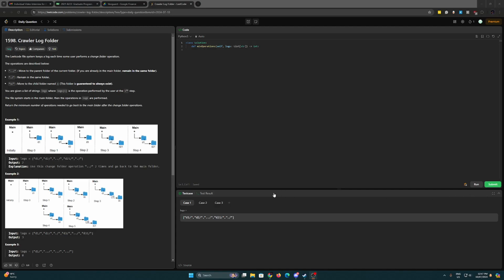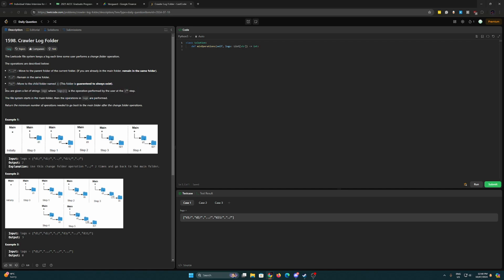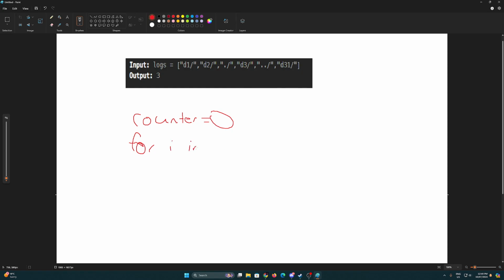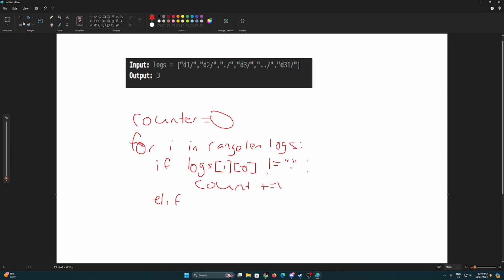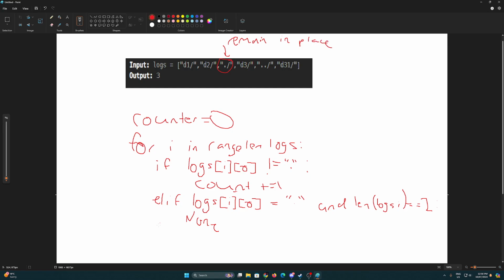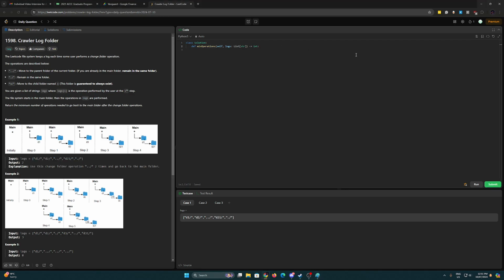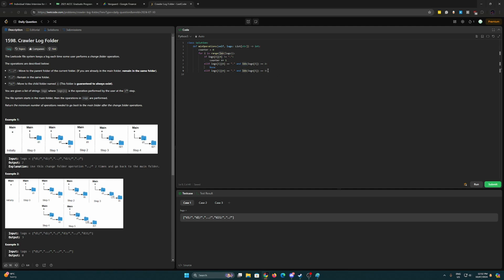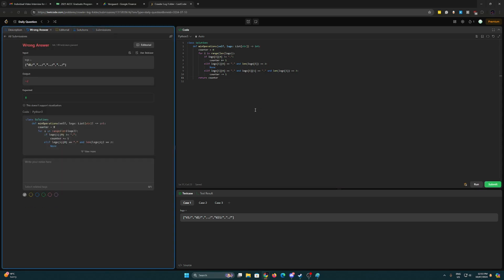1598. Crawler Log Folder